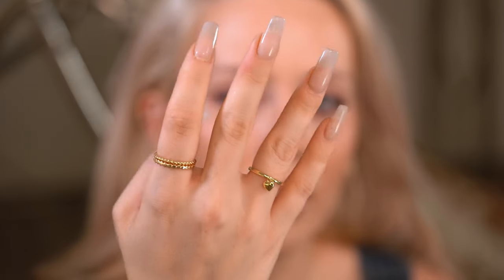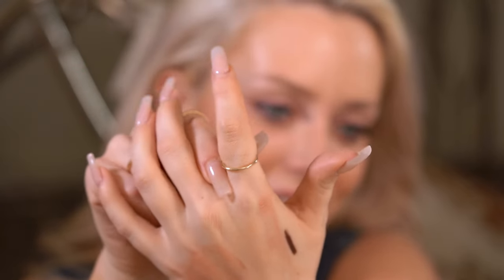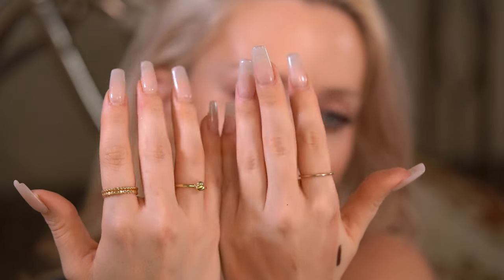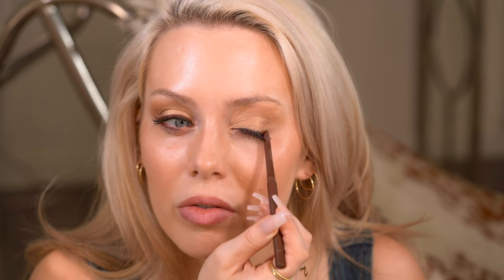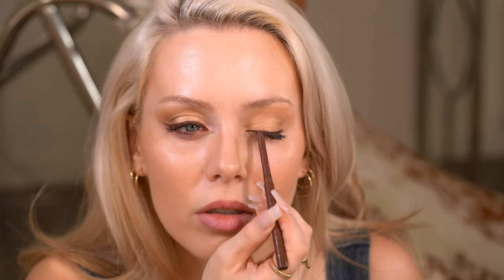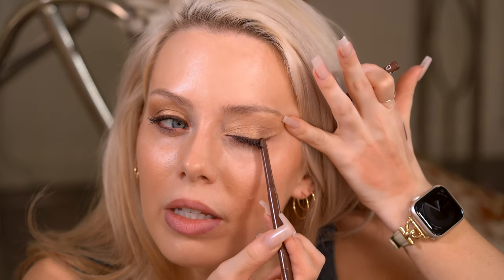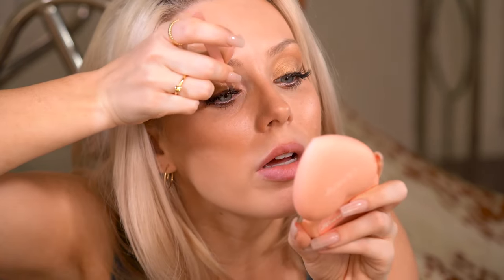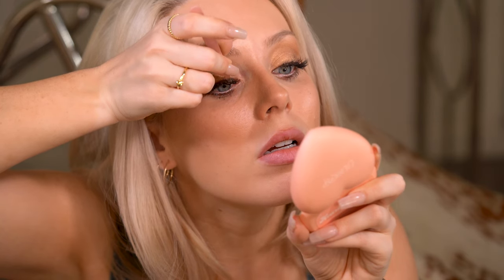Golden eyes, pink lips and cheeks: the makeup look of my enemies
Ana Luisa ❤️ Celebrate self-love with Ana Luisa's affordable, quality jewelry. 🧡

Always a bit of fun talking smack.